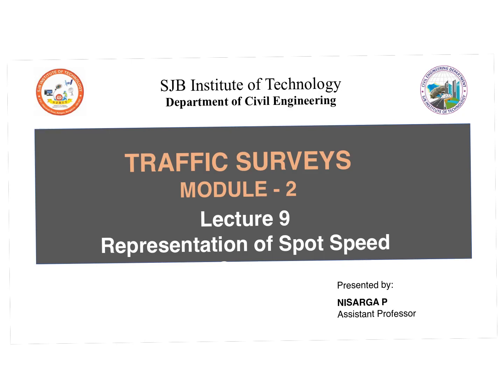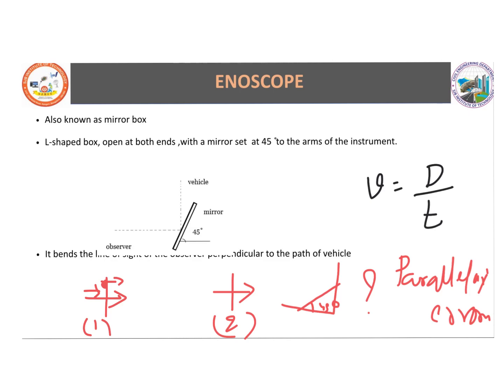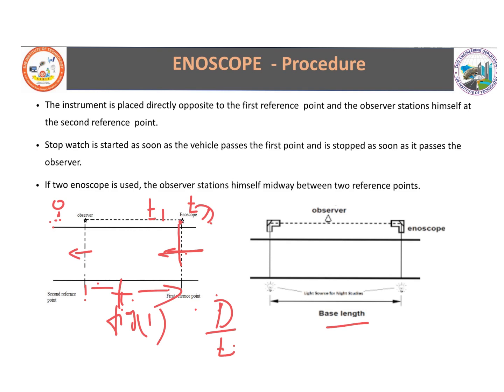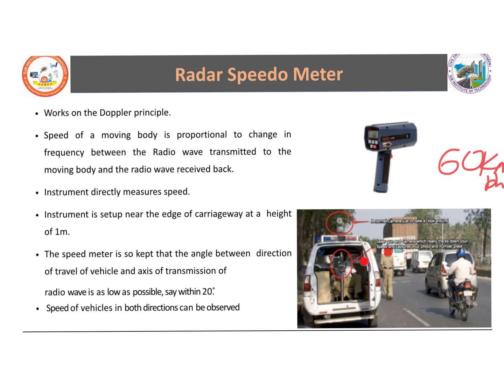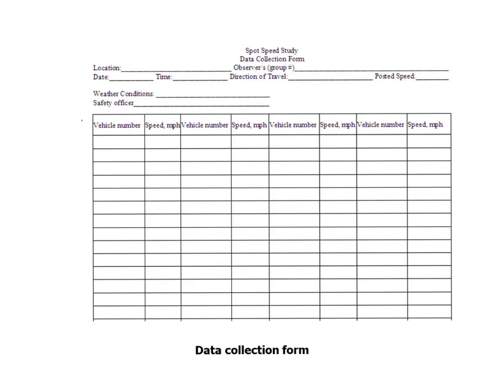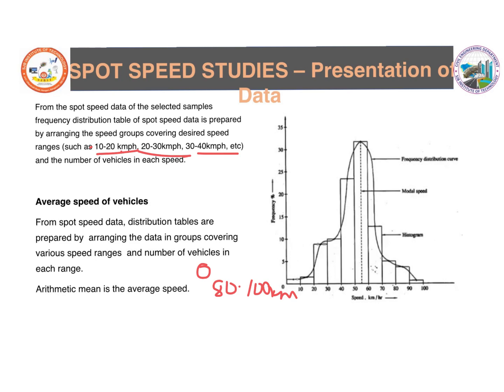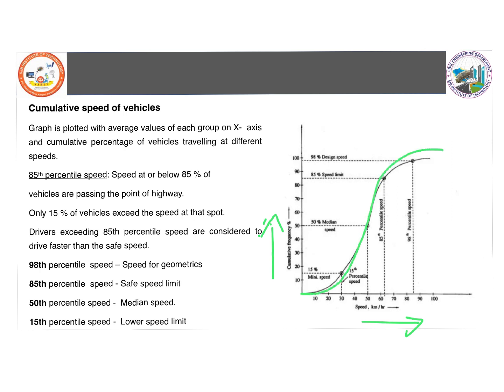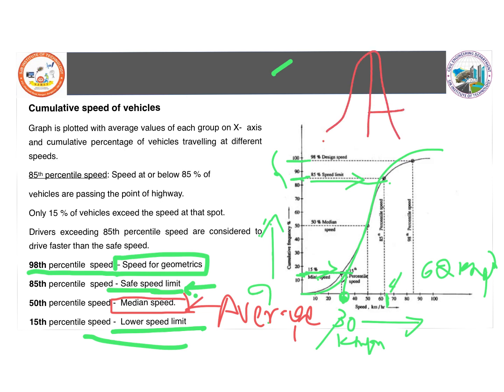Traffic Surveys - Spot Speed Studies